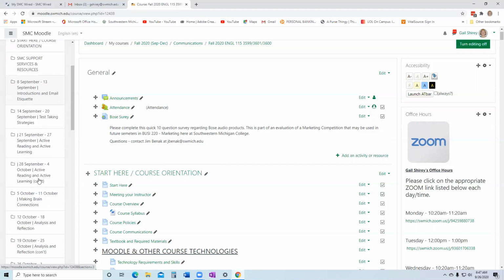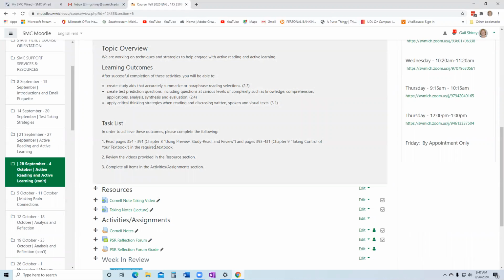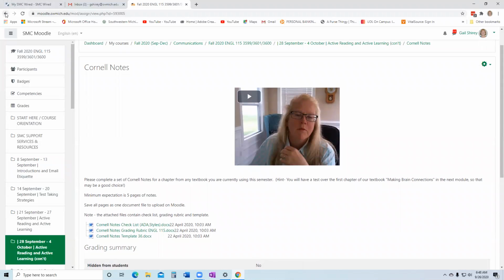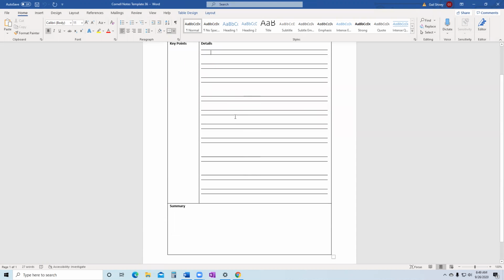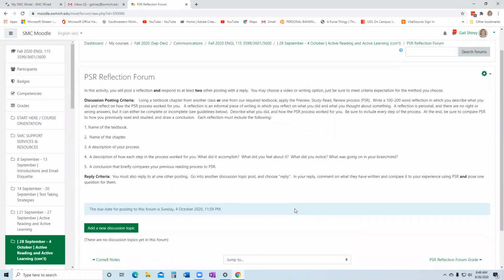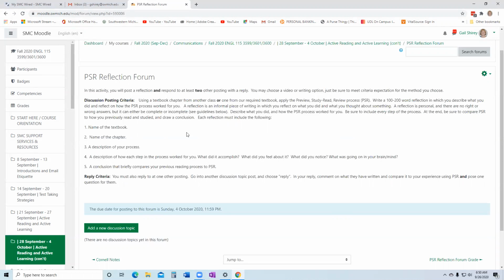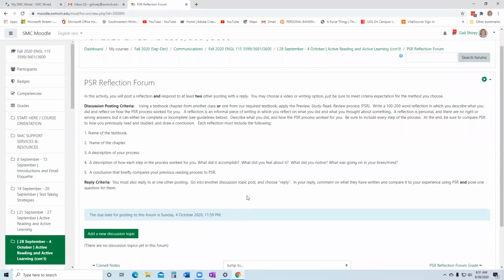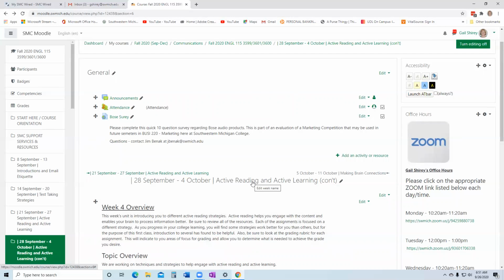ENGL 115 Week 4 Announcement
Week 4 Announcement for ENGL 115